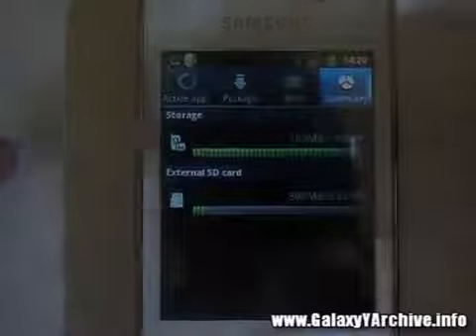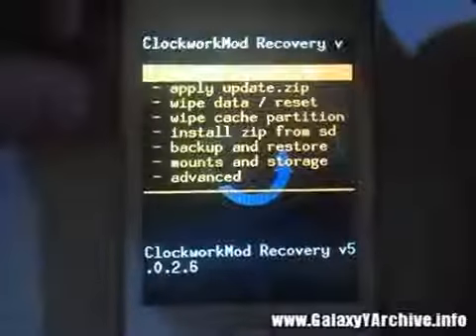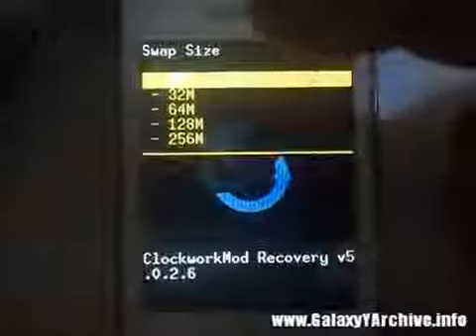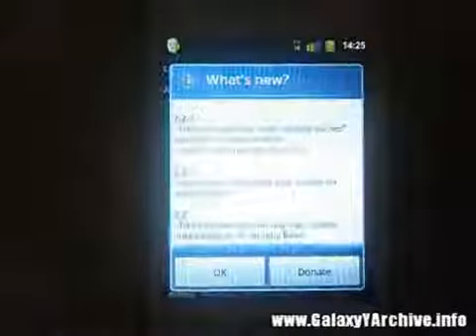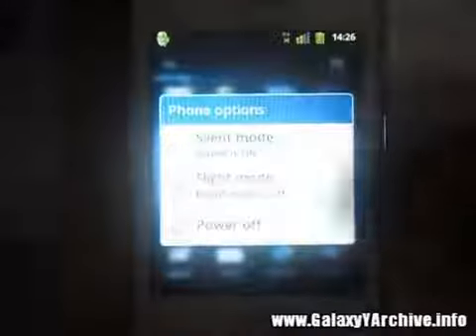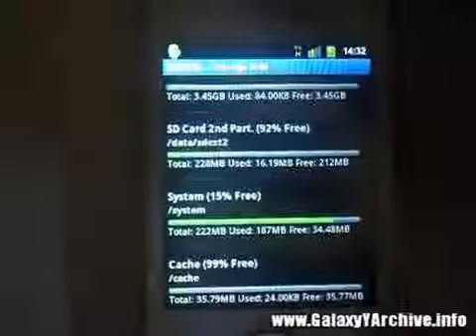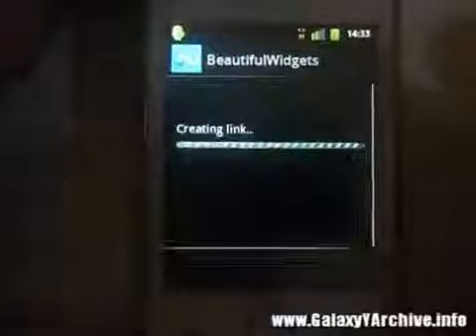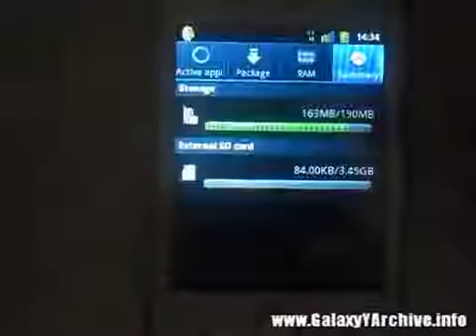How to increase 256MB internal memory on Samsung galaxy young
5 star productions